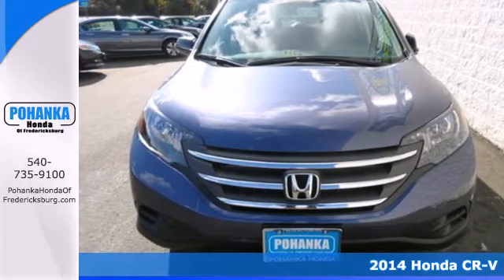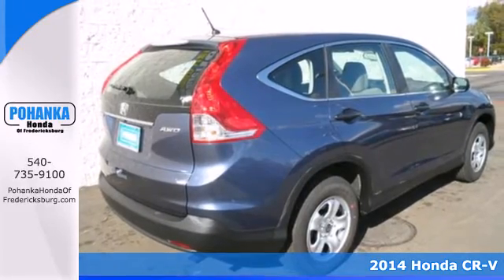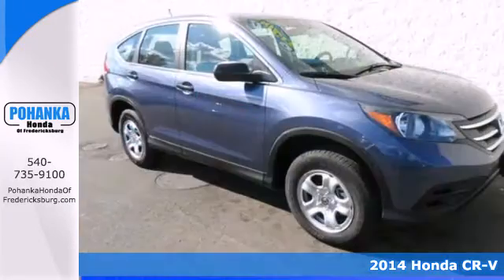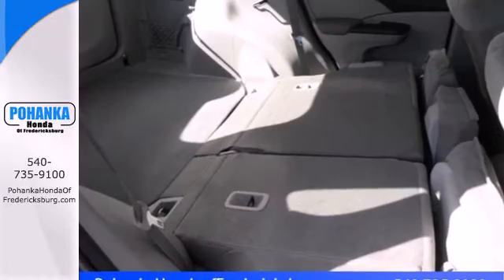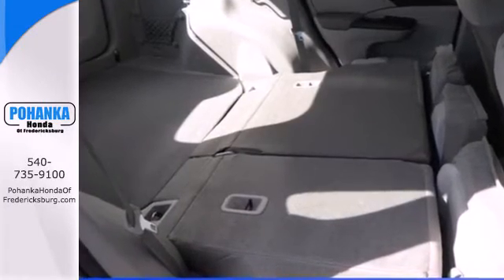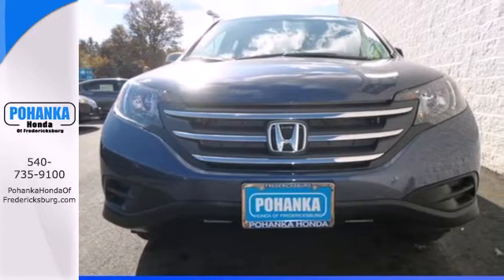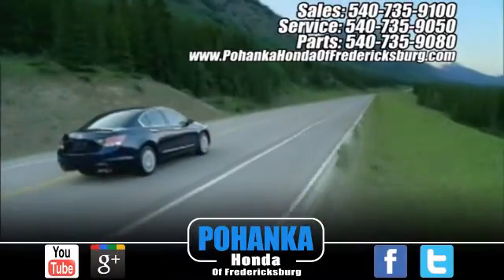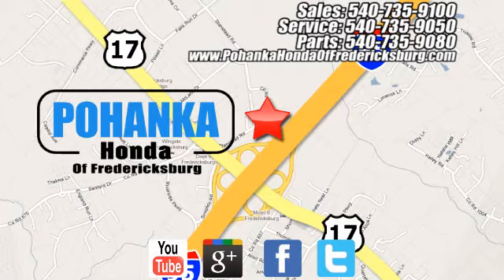2014 Honda CR-V Fredericksburg VA Richmond, VA FEH638804 - SOLD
Year: 2014
Make: Honda
Model: CR-V
Trim: LX
Engine: 2.4L I4 16V DOHC i-VTEC
Transmission: 5-Speed Automatic
Color: Blue
Interior: Gray
Stock #: FEH638804
All the right ingredients! Come to the experts! brbrConfused about which vehicle to buy? Well look no further than this superb-looking 2014 Honda CR-V. The CR-V is a top seller because it just makes sense. Safety? Check. Crash test scores don't get any higher. Versatility? Check. Tons of cargo capacity. Comfort and convenience? Check. Perfect driving position and idiot-proof controls. Secure handling? Check. In fact, the CR-V's very responsive steering makes it downright entertaining to drive!! Call us today at to schedule a test drive OR if you don't see what you're looking for we have access to hundreds of pre-owned vehicles that are sure to meet your needs! All prices exclude taxes, title, license, and dealer processing fee of $499.00. Published price subject to change without notice to correct errors or omissions or in the event of inventory fluctuations. All features not on all vehicles. Vehicles shown are for illustration purposes only. ** MPG is based on 2012 EPA mileage estimates. Use for comparison purposes only. Do not compare to models before 2008. Your actual mileage will vary, depending on how you drive and maintain your vehicle.

Address:
60 South Gateway Drive